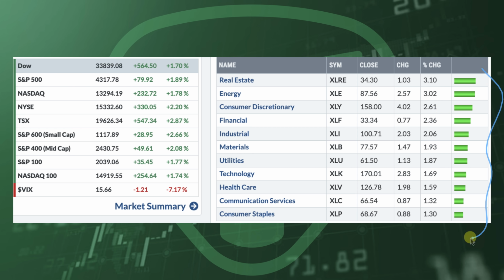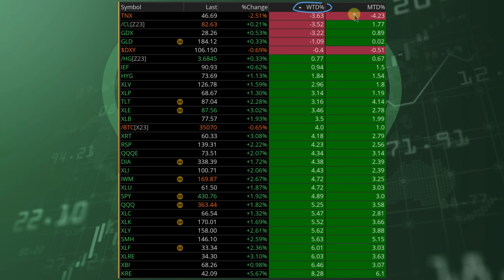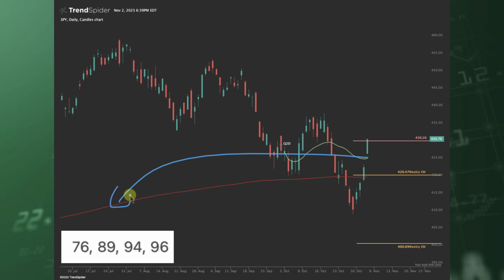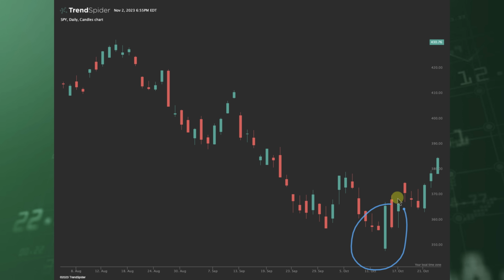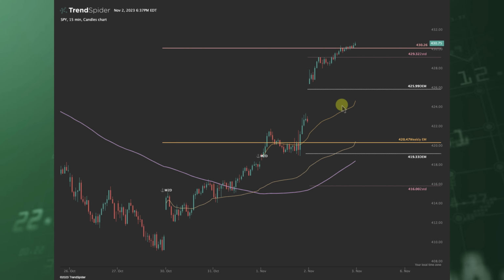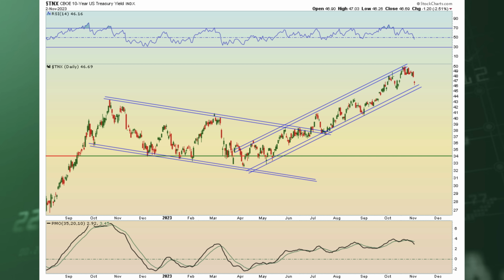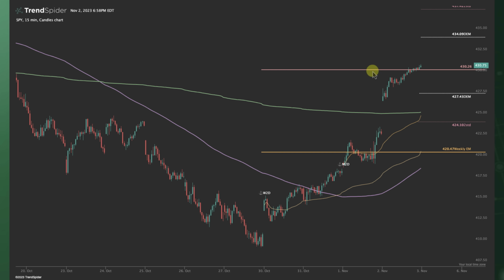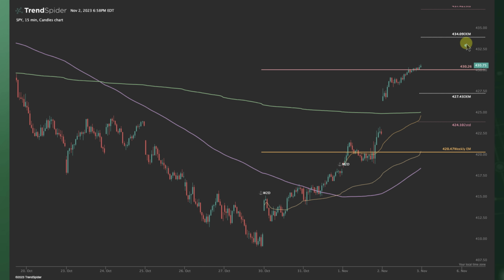I Can Feel It In The Air...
In this video, we delve into the intricacies of the financial markets, exploring key indicators and market movements that have been affecting various assets in recent months. We analyze the dynamics between assets that tend to move in opposite directions, shedding light on how changes in yields and the dollar can impact market trends.

Throughout the video, we examine week-to-date and month-to-date performance, highlighting significant trends and patterns. Notably, we focus on the red and green zones in the market, emphasizing the importance of understanding these dynamics.

We also touch upon expected moves based on implied volatility in the options market, emphasizing the significance of deviations from these expectations. We discuss historical correlations between the yield curve and the S&P 500, providing insights into potential market shifts.

Additionally, we scrutinize the daily chart, identifying key support and resistance levels and discussing the concept of higher lows. We caution against chasing rapid market movements and emphasize the need for patience and risk management.

In the later part of the video, we analyze the daily expected moves, standard deviation levels, and volume shelf profiles. We consider potential trading opportunities and highlight areas to watch for potential bounces and reversals.

Throughout the video, we stress the importance of being cautious, monitoring market developments, and waiting for optimal entry points. We also discuss the impact of Apple's performance on market sentiment and advise viewers to exercise patience in a market characterized by fluctuations between expansion and contraction.

Join us for an insightful discussion on current market dynamics, trends, and potential trading opportunities. Stay informed and make data-driven decisions in your financial endeavors.